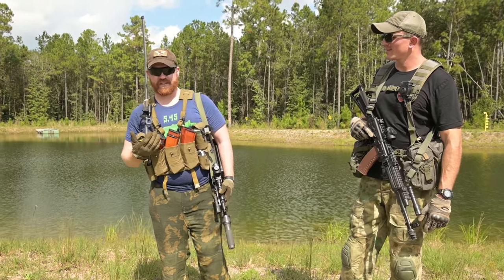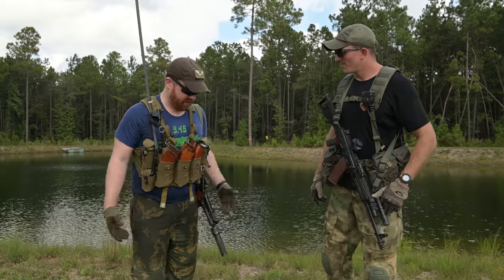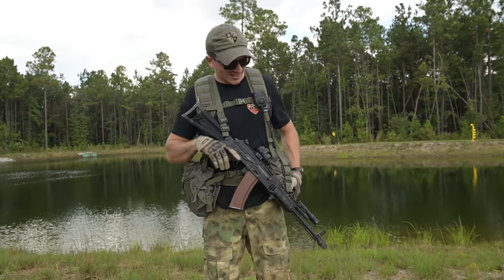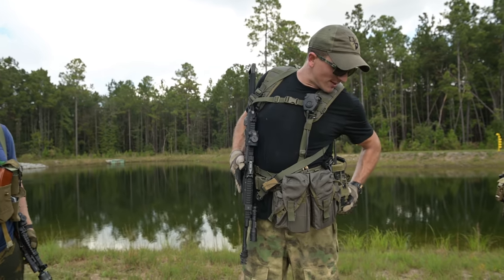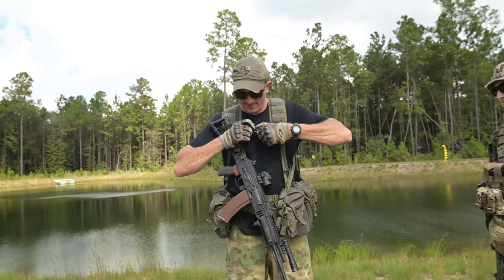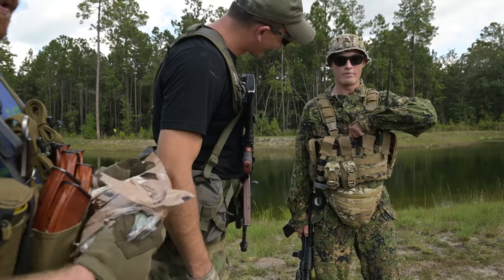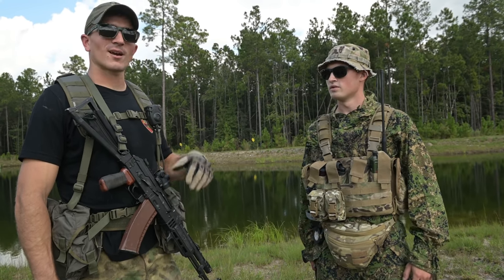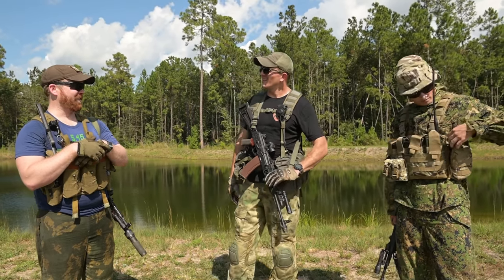AK Loadouts Part 1: The Kit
Today we'll be going over various kit setups for when you are running an AK.